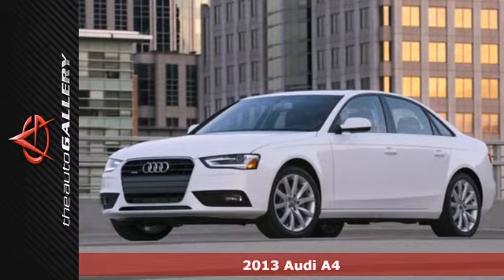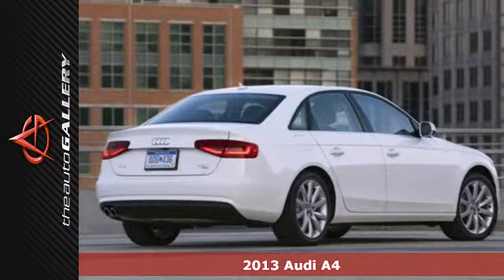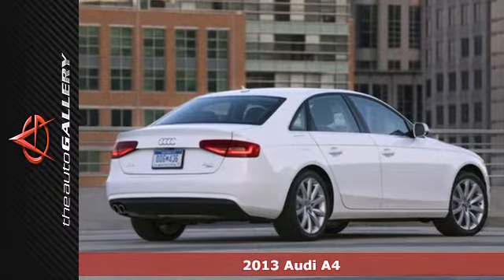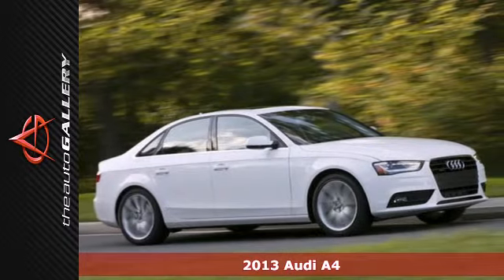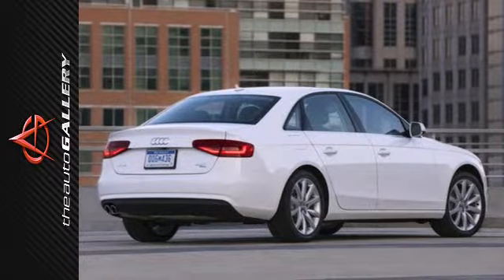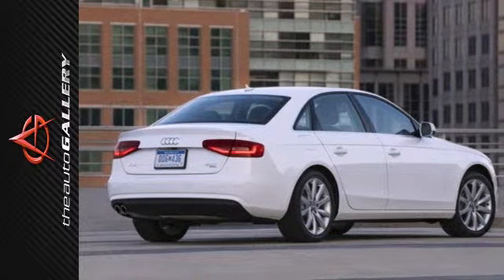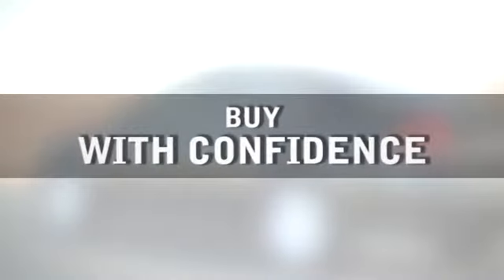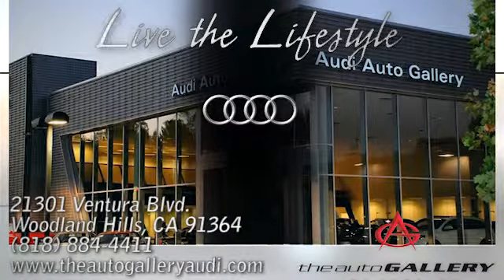2013 Audi A4 Los Angeles Woodland Hills, CA NAD174671 SOLD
Year: 2013
Make: Audi
Model: A4
Trim: 4dr Sdn CVT FrontTrak 2.0T Premium
Engine: 2.0T
Transmission: AUTO
Color: IBIS WHITE
Interior: BLACK
Stock #: NAD174671

Address:
21301 Ventura Blvd.